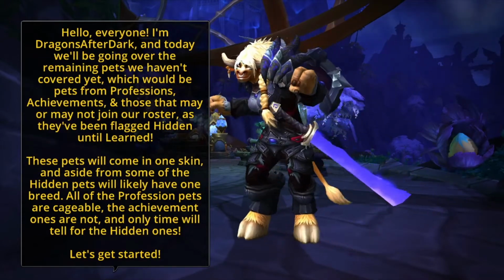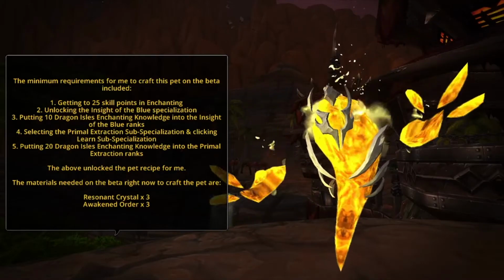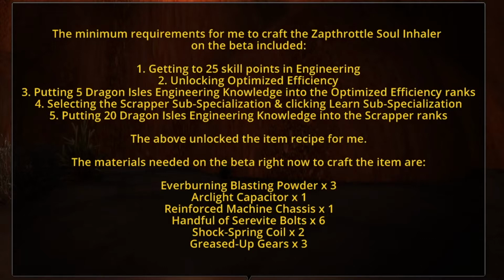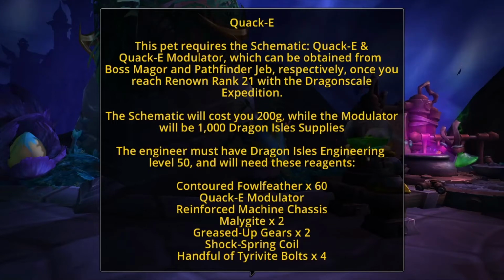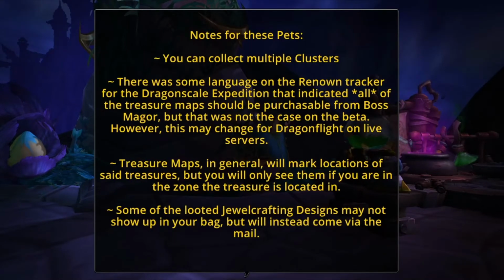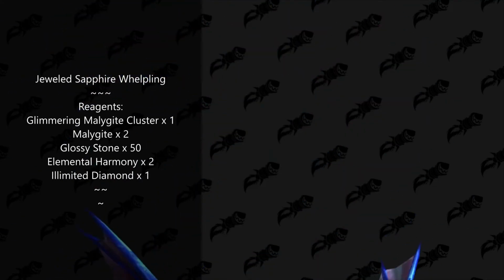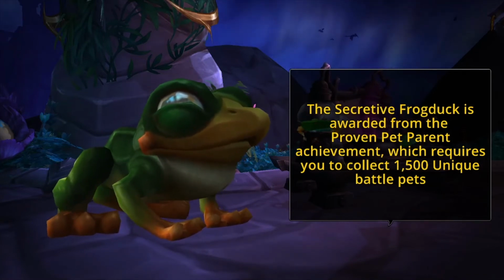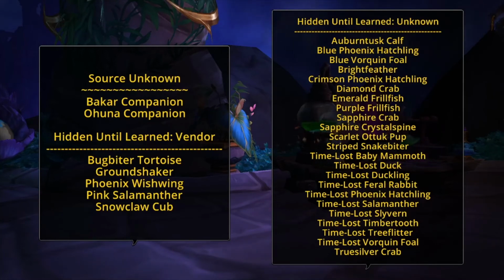Dragonflight Battle Pet Preview: Professions, Achievements, & Unknown/Hidden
I hope you enjoy our final battle pet preview before Dragonflight launches! ^^

0:00 Intro
0:33 Profession Pets List
1:03 Alvin the Anvil (Blacksmithing)
2:10 Sophic Amalgamation (Enchanting)
3:02 Engineering Spirit Pets
5:34 Quack-E (Engineering)
6:35 Jeweled Whelplings (Jewelcrafting)
10:28 Achievement Pets
12:45 Unknown & Hidden Until Learned
14:48 Outro